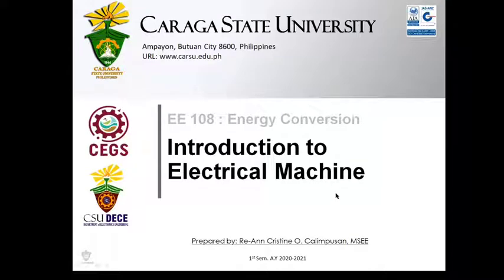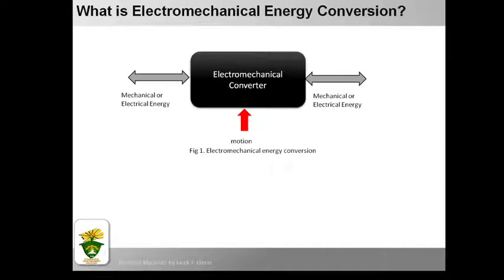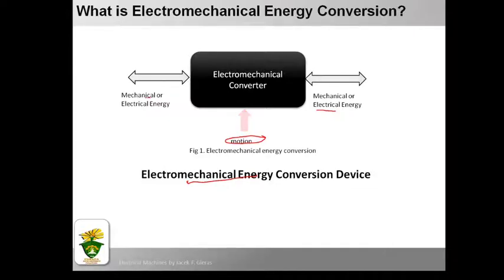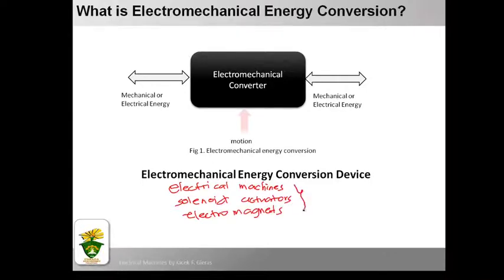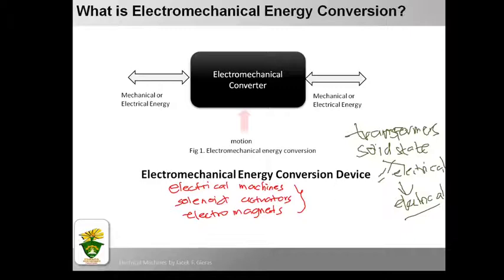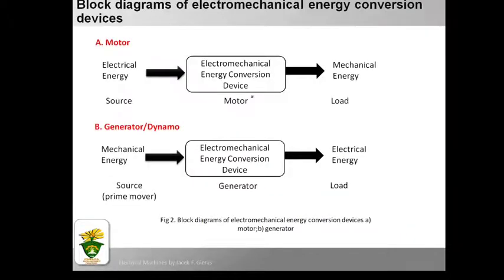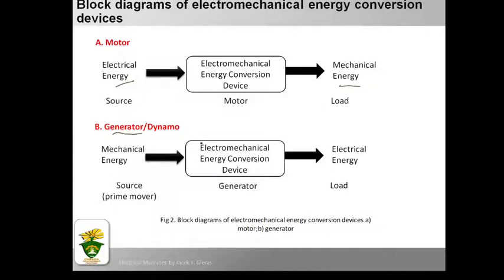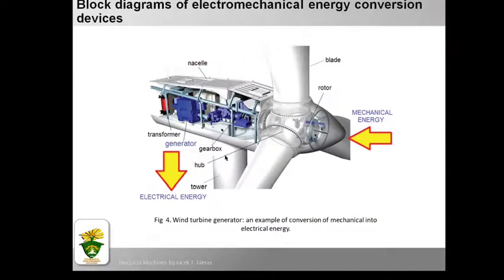What is electromechanical energy conversion part1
What is Electromechanical Energy Conversion part 1